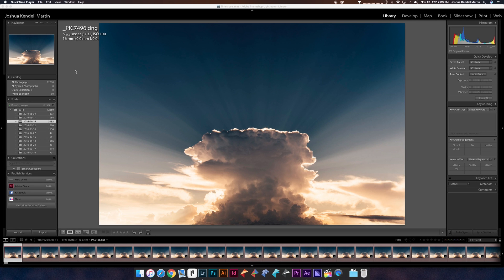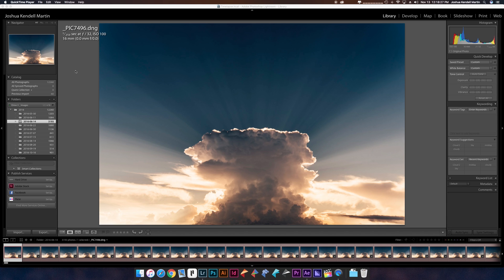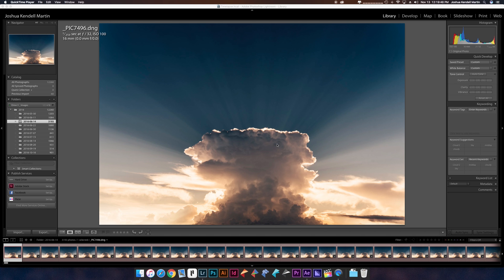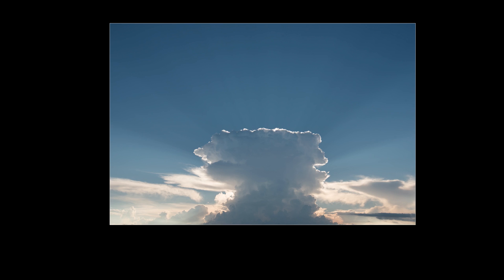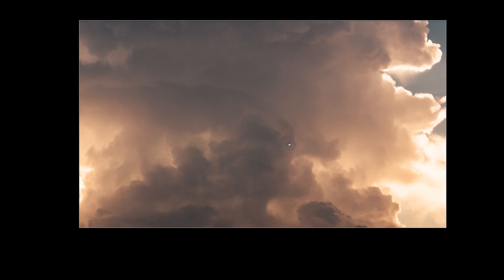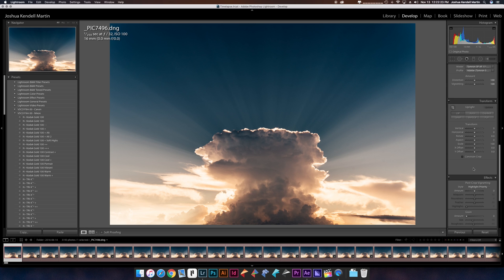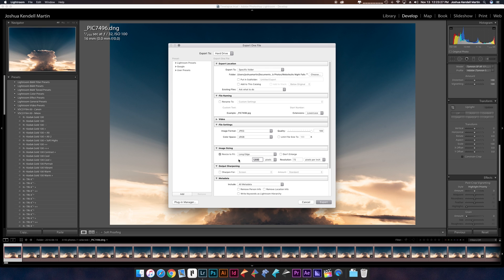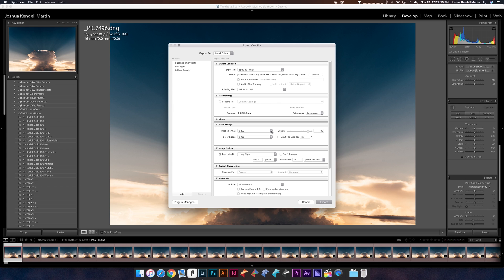Editing a Time-lapse in Lightroom CC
The post production of Throne of Fire had three phrases. Lightroom, After effects, and Premiere Pro. There was so much I learned while editing the time-lapse, one long video would be to much! I hope in this video you'll learn something new and be inspired!

VSCO: @jmstudios